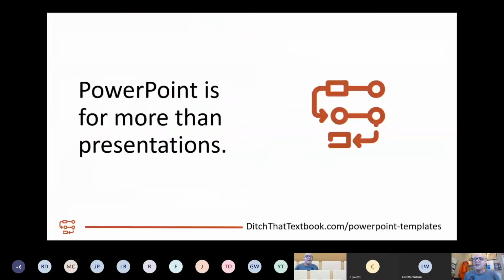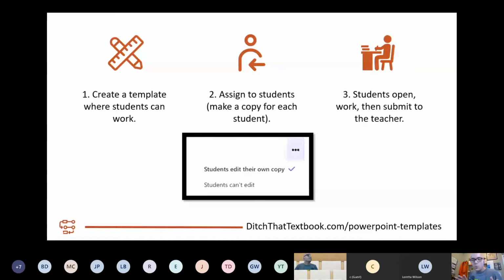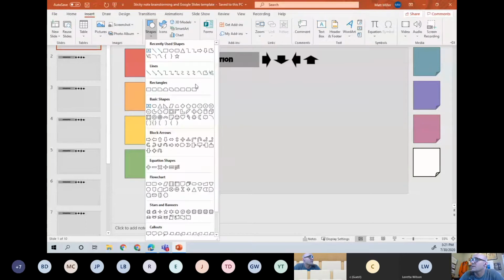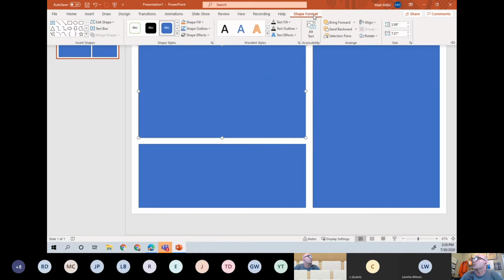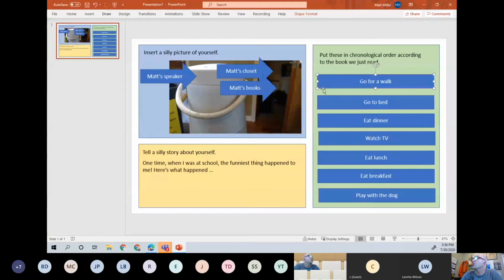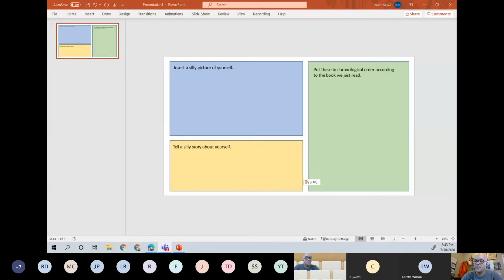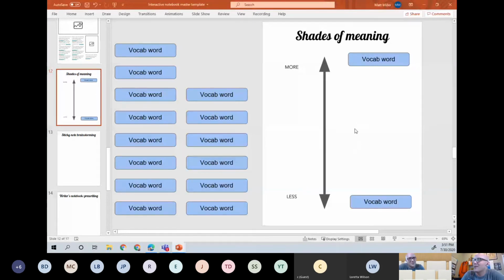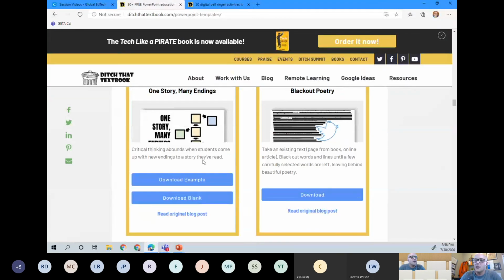FREE PowerPoint Templates and How to Make Your Own with Matt Miller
PowerPoint isn't just for oral reports! Use PowerPoint to make well designed interactive activities for your students. There are LOTS of free templates available. In this session, we'll look at some free downloadable PowerPoint templates you can use.